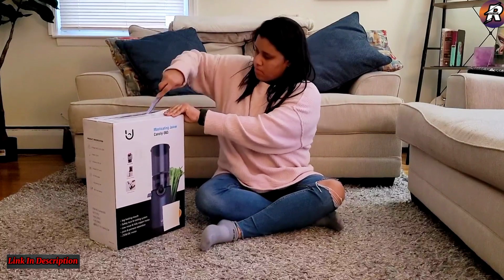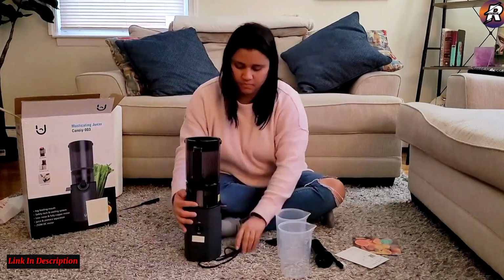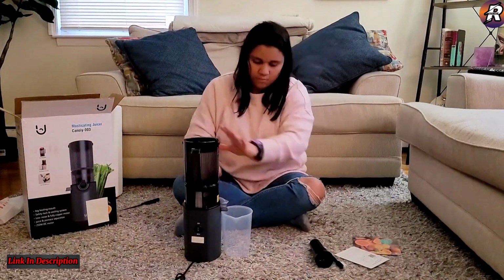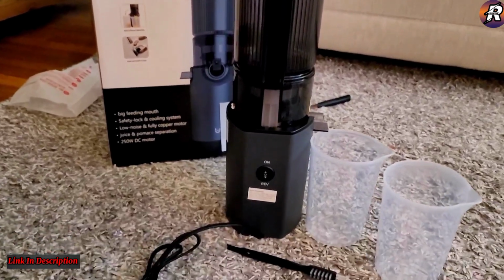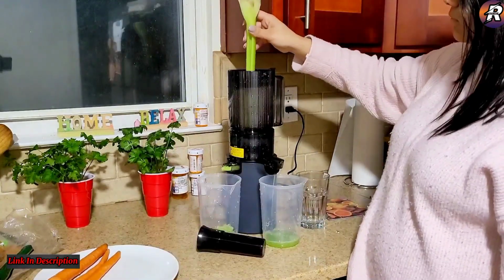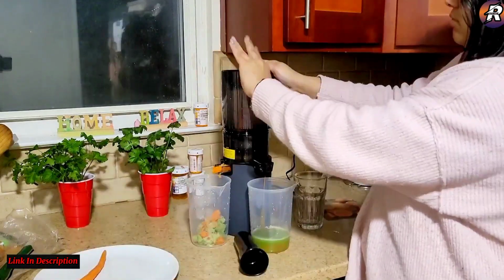BEST JUICER MACHINE REVIEWS 24K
⏬⏬⏬ CHECK PRICE ⏬⏬⏬

Masticating Juicer Machines, 4.1-inch(104MM) Slow Cold Press Juicer with Extra Wide Feed Chute, Pure Juicer Machine for Vegetables and Fruits, Easy to Clean with Brush

Brand: Canoly
Color: Pro (Large Inlet)
Special Feature: Whole Fruit Processing
Product Dimensions: 6.9"D x 17.8"W x 12.24"H
Product Care Instructions: Dishwasher Safe
Material: ABS
Wattage: 250 watts
MORE DETAILS ABOUT THIS JUICER MACHINE:
【Slow Cold Pressing】 Slow cold pressing of this masticating juicer will notdestroy the cell wall of the pulp, reduce nutrient loss, reduce sediment, andmake the juice more colorful.
【Residue Separation】 The cold press juicer machine extrudes and separates the pulp at low speed, resulting in 30% more juice yield, less sediment andfoam.
【Reversible Feed Chute】 The 4.1inch(104MM) reversible feed chute supports whole fruit into the juicer machine. No worry about hurting your hands.
【Bladeless Spiral Auger】 The one-piece advanced auger and four-step efficient juicing allow the masticating juicer to retain more nutrients andreduce clogging and oxidation.
【Easy to Clean&Assemble】 This juicer machine can be assembled in 15 seconds in four simple steps. Comes with a brush to help with faster cleaning.
【Whisper-Quiet Operation】 With a bass masticating juicer that is only 60dB.You don't have to worry about disturbing your family at home or out.

RELATED TERMS:
BEST JUICER MACHINE REVIEW,
BEST JUICER MACHINE REVIEWS,
BEST JUICER MAKER REVIEWS 24K,
BEST JUICER MAKER REVIEW,
BEST JUICER MAKER REVIEWS,
JUICER MACHINE REVIEW,
JUICER MACHINE REVIEWS,
JUICER MACHINE REVIEW 2024,
JUICER MACHINE REVIEWS 2024,
JUICER MAKER REVIEW,
JUICER MAKER REVIEWS,
JUICER MAKER REVIEW 2024,
JUICER MAKER REVIEWS 2024,

SALMANRABBI000 @gamil dot com